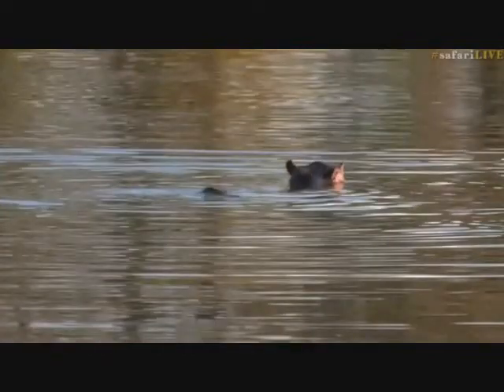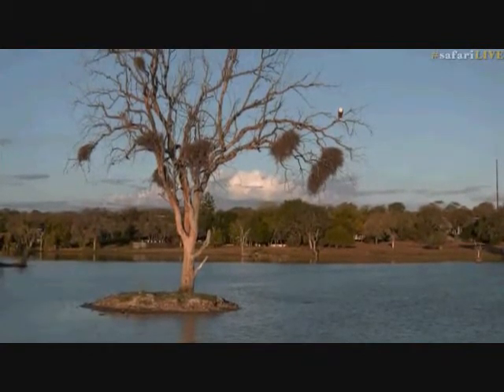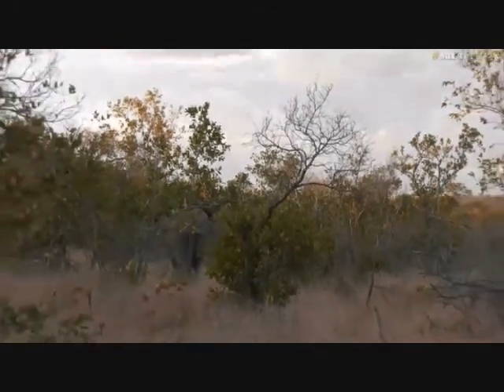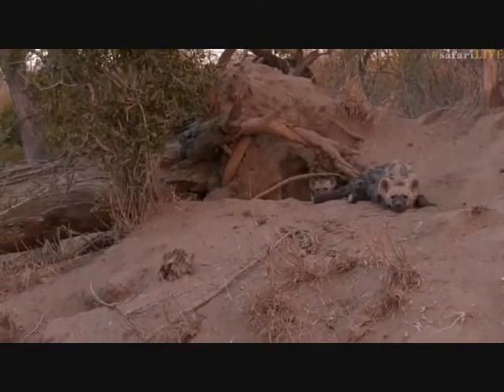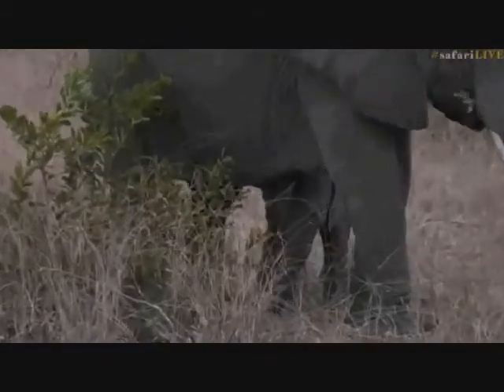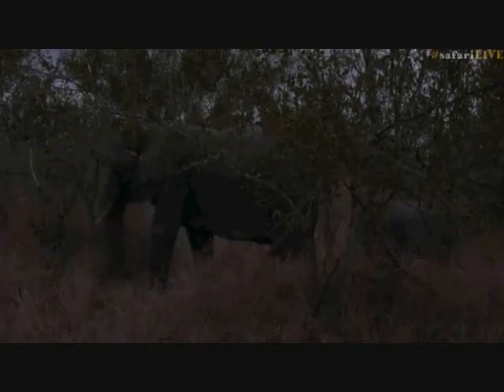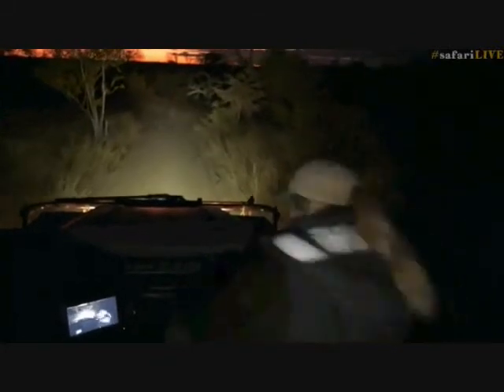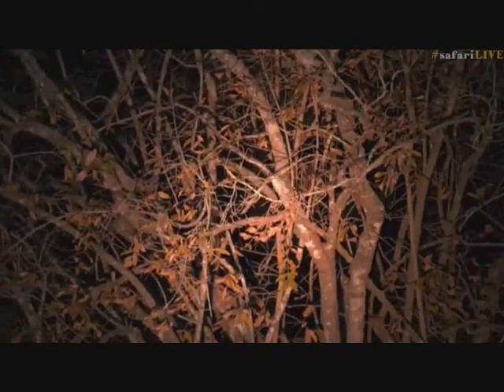Pt 2 Safari Live's Sunset Safari Drive at 4:30 PM on July 06, 2017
Hippos at the start, Waterbuck 1:50, Giant Kingfisher 4:22, Grey go Away Bird 8:44, African Fish Eagle, Crocodile, Pied Wagtail at 10:05, Dwarf Mongoose 14:%4, Ellies 22:21, 42:09, 1:07:51 and Hyena Cubs at the den 25:46